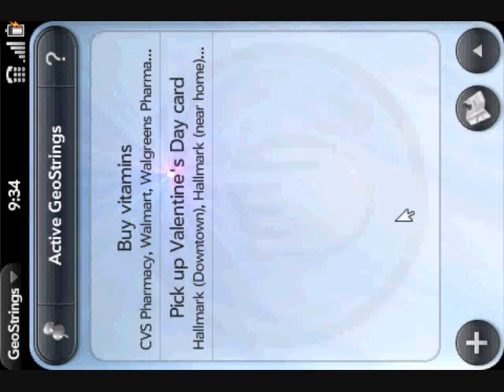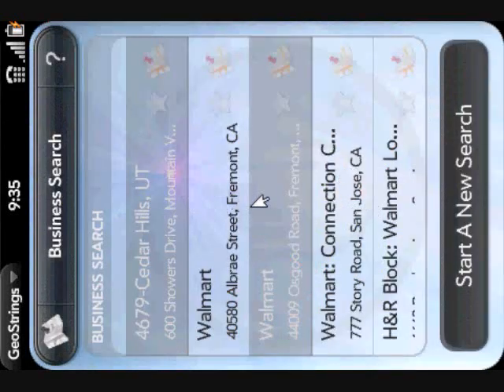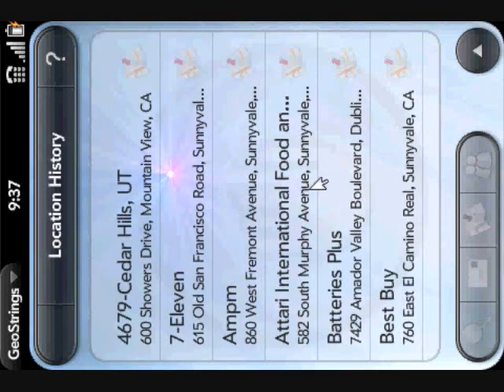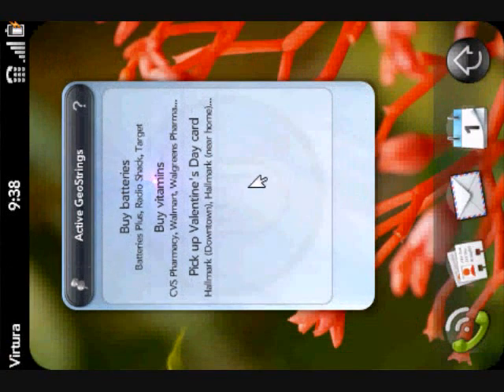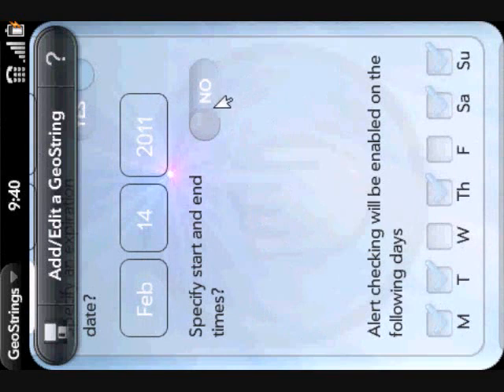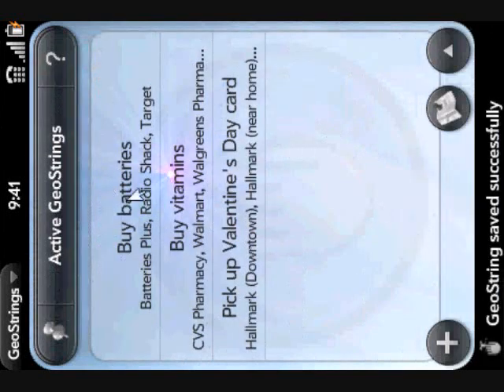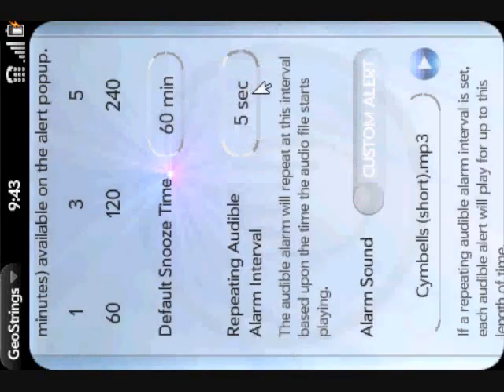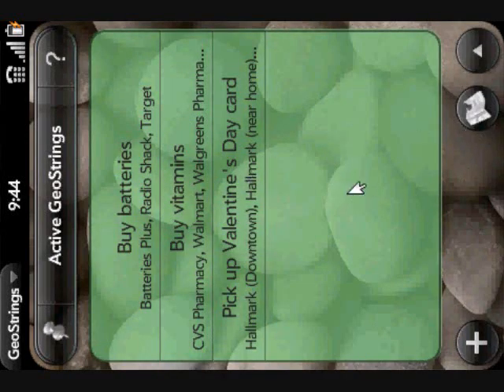An Introduction to GeoStrings (formatted for mobile devices)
NOTE: This video has been rotated to be optimally viewed on a mobile device.  You can view the desktop-optimized version of the video

GeoStrings is an app for the webOS mobile platform (Palm Pre and Palm Pixi) that lets you set location-based reminders.

(NOTE:  This video demonstrates version 1.1.0 of the GeoStrings app which has been submitted to the app catalog and is pending review.  If you're running an older version, you may not have all the features demonstrated in this video).